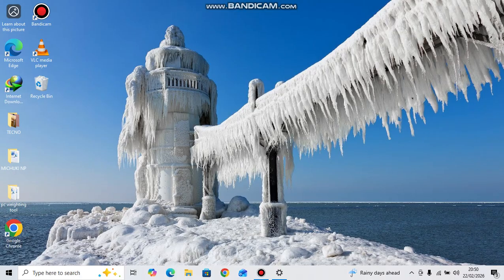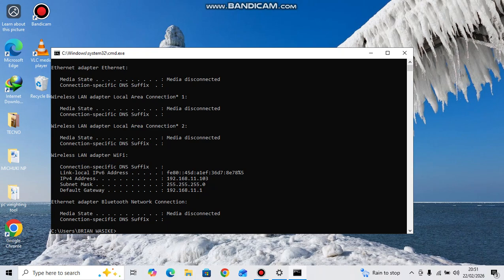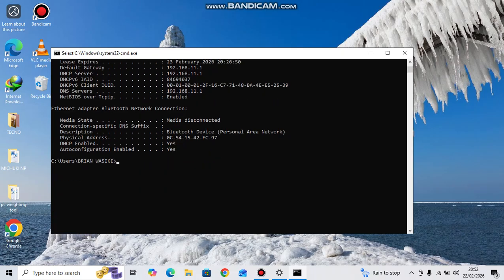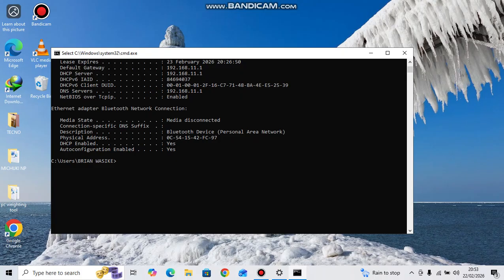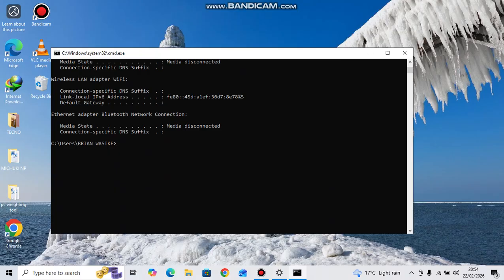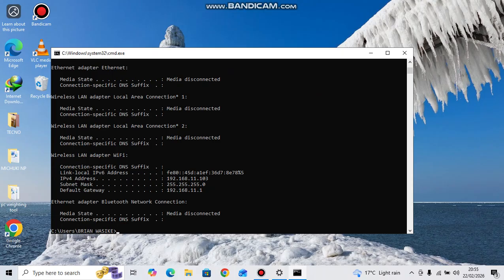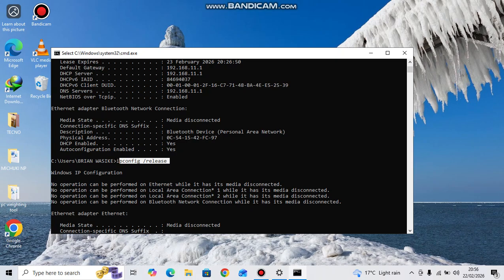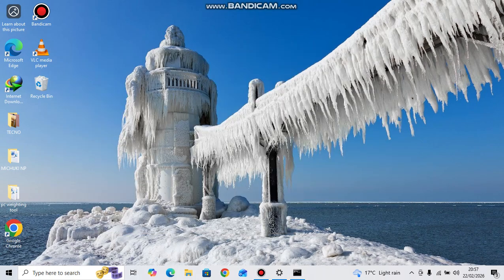1 IPCONFIG COMMAND LINE TOOL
Network Configuration(Troubleshooting.)